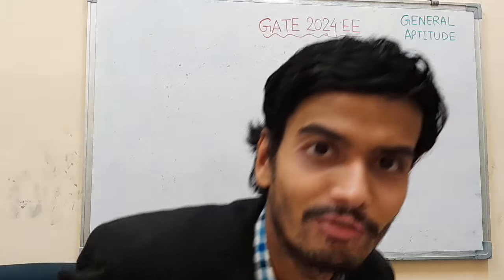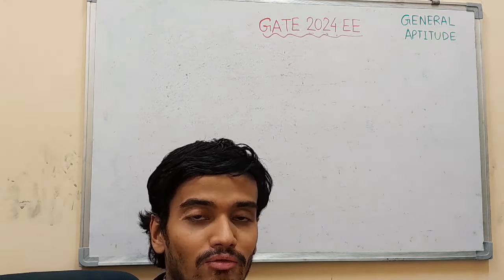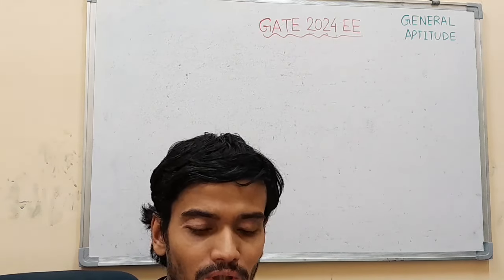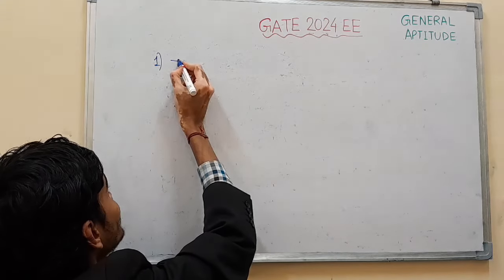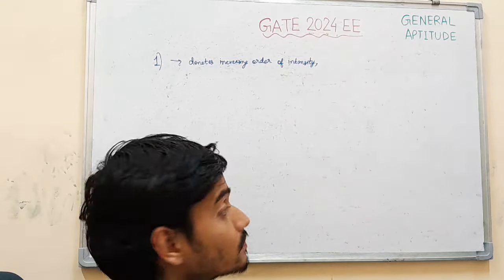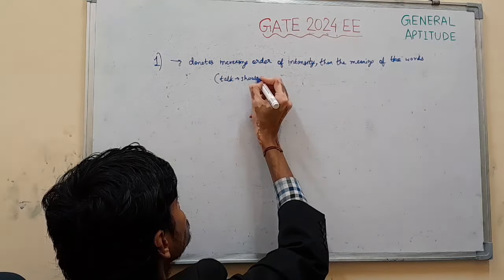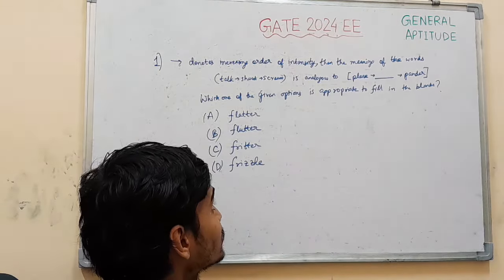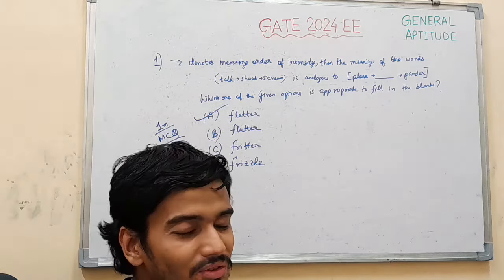GATE Electrical Engineering (EE) 2024 Question No. 1 General Aptitude detailed solution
Given in this video is the solution of Question No.  1 of GATE 2024 EE (according to Master Question Paper) asked from the subject English vocabulary, and elaborate conceptual explanation along with the discussion of shortcuts or tricks.